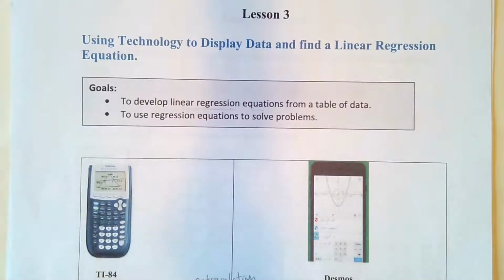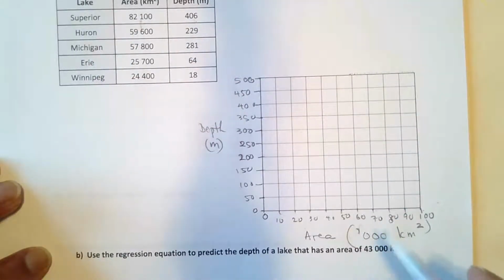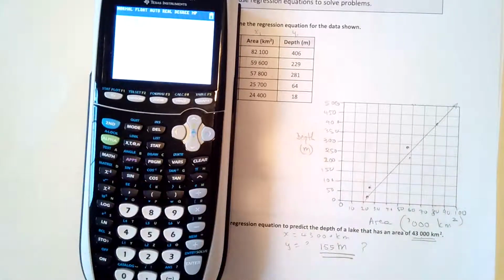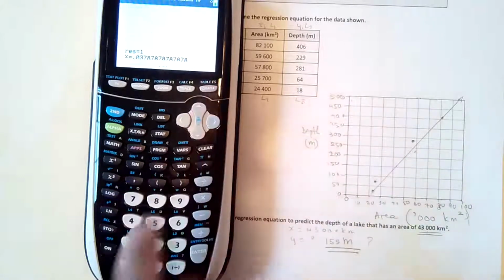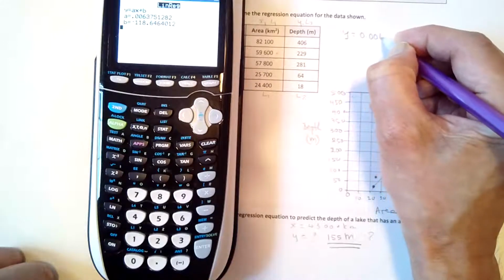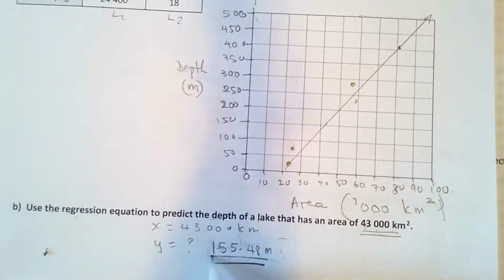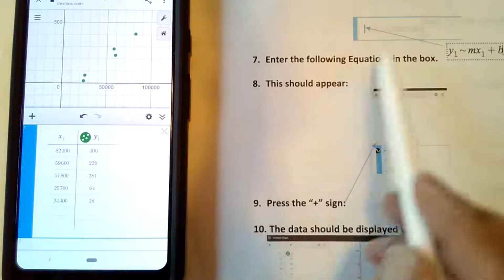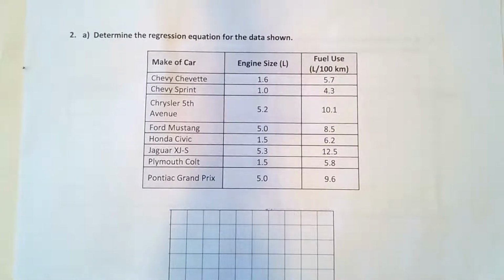Lesson 3: Using TI-84 or Desmos To Display Data & Find a Linear Regression Equation